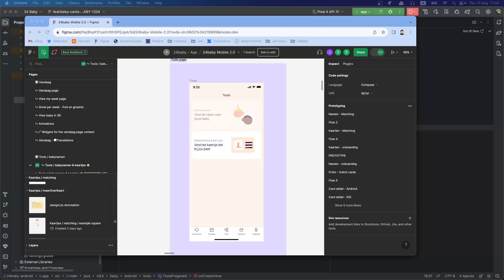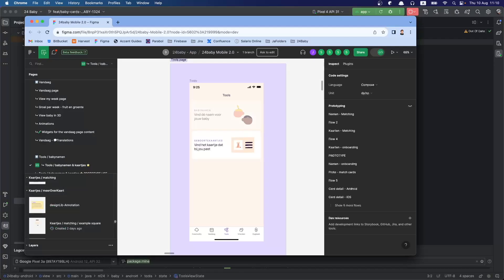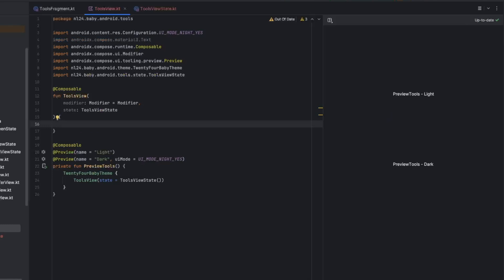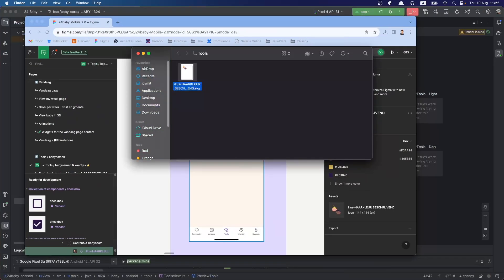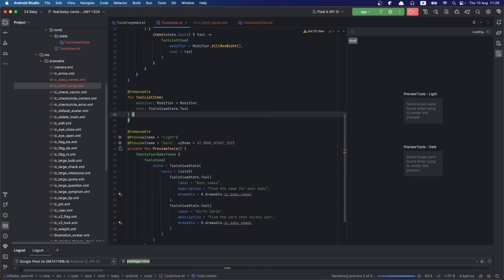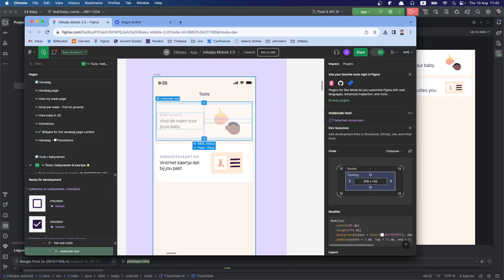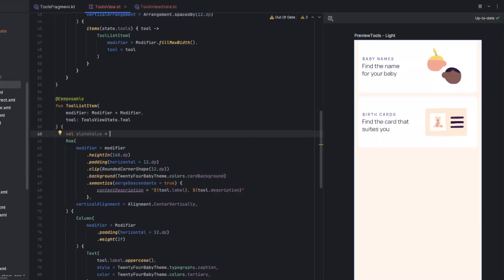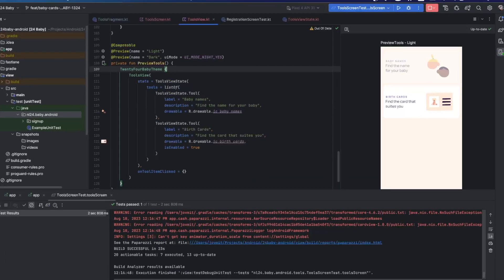How To Build Scrollable List in Jetpack Compose